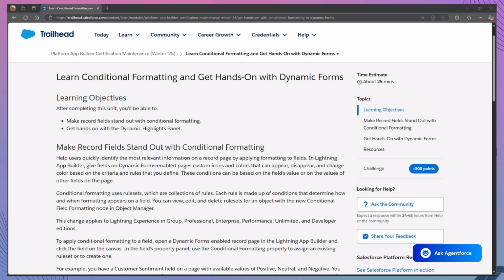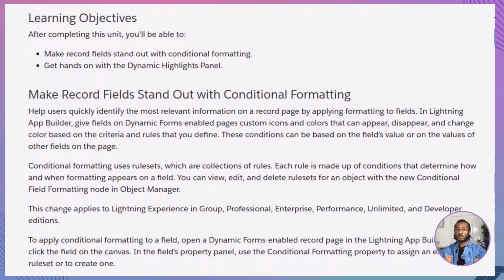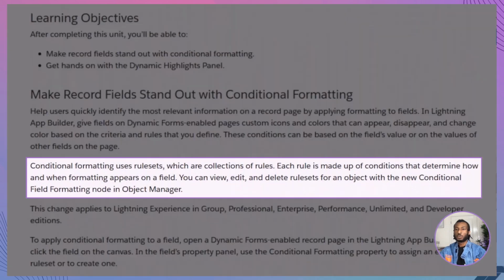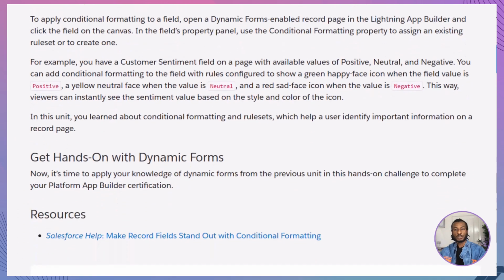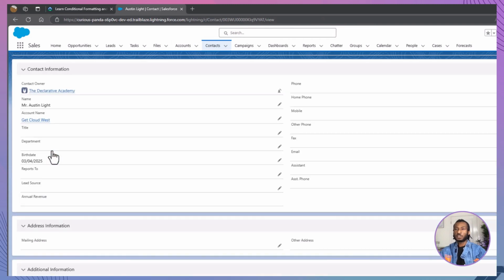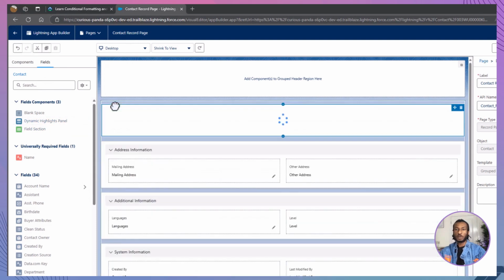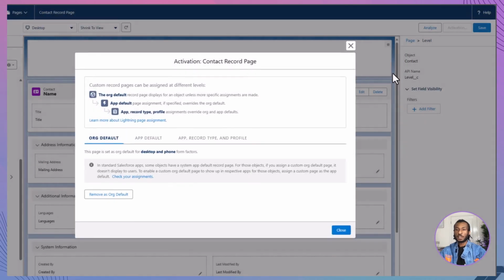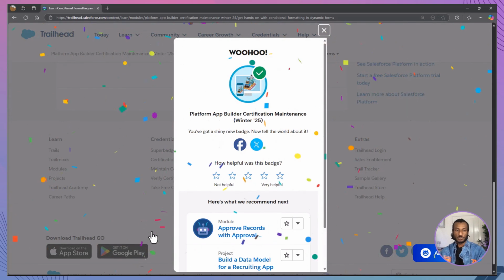Conditional Formatting in Dynamic Forms | Salesforce Winter ’25 Hands-On Guide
🎯 Want to make your record pages more intuitive and visually dynamic? In this video, we explore the Get Hands-On with Conditional Formatting in Dynamic Forms unit from the Platform App Builder Certification Maintenance (Winter ’25) module on Salesforce Trailhead. Learn how to apply visual cues to record fields that help users focus on what matters most.

In this video, you’ll learn how to:

Apply conditional formatting to fields on Dynamic Forms-enabled pages.

Use rulesets and conditions to control when icons and colors appear.

Customize the new Dynamic Highlights Panel to reflect real-time field values.

Improve user experience with visual indicators tied to business logic.

📌 This unit is part of your Winter ’25 maintenance requirement for the Platform App Builder credential—so don’t forget to complete it by the deadline!

Empower users with smart layouts that visually guide their workflow.